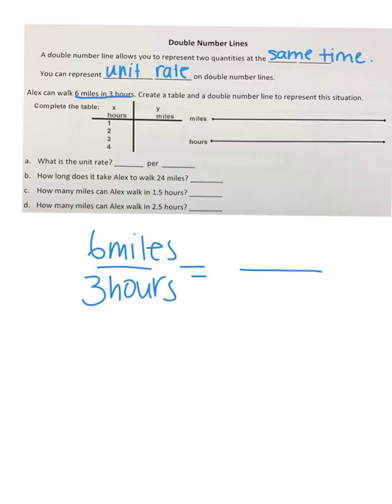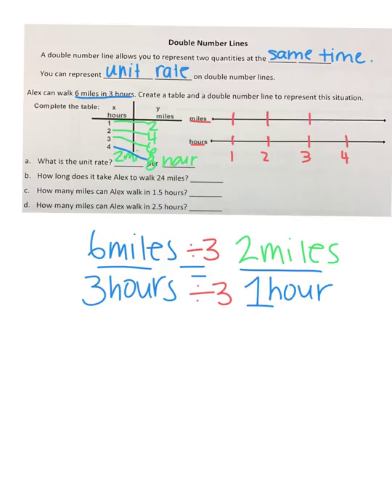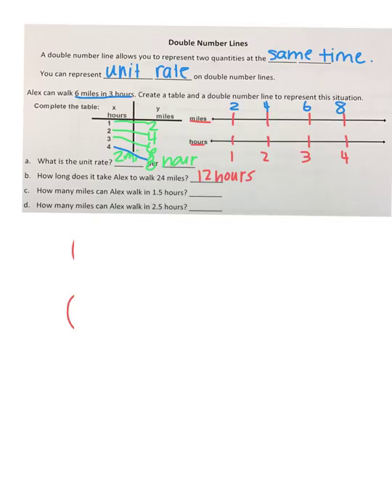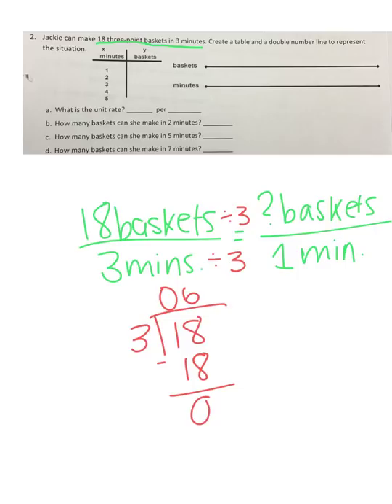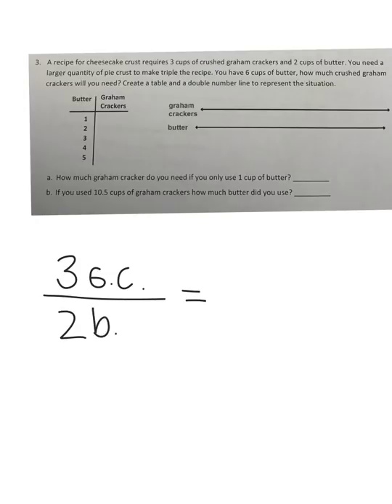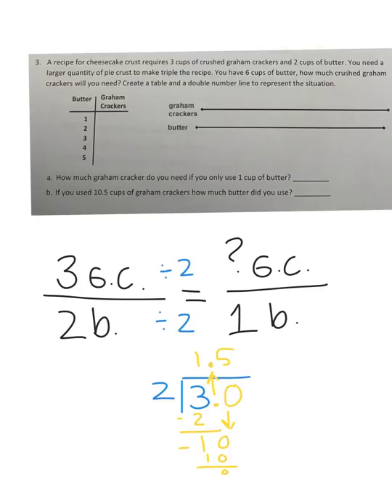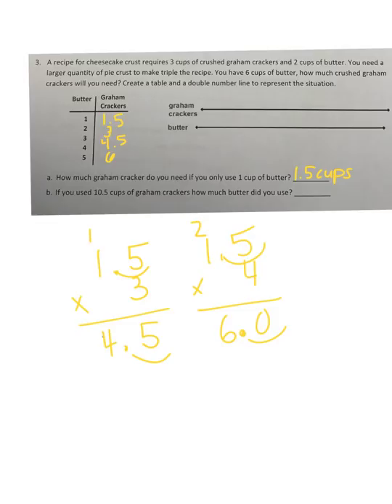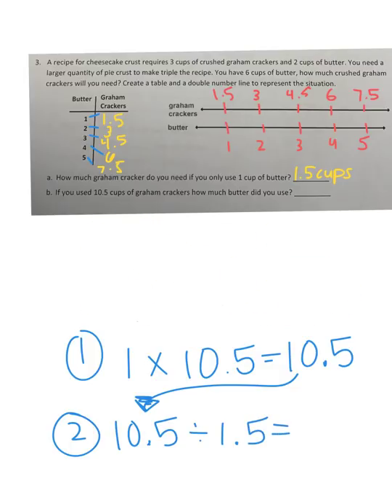Double Number Lines